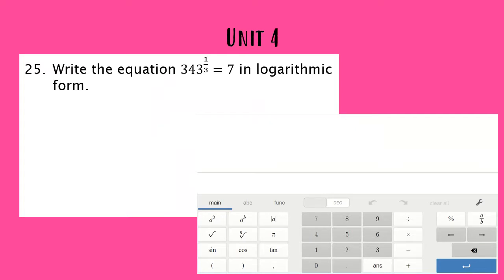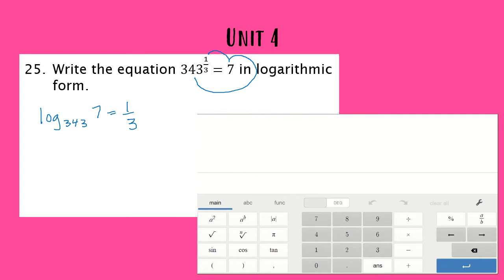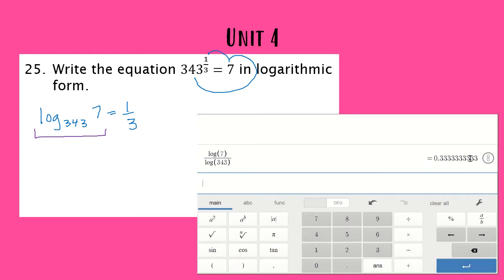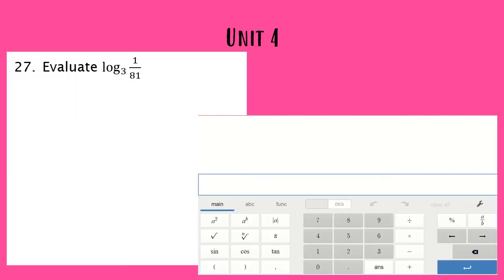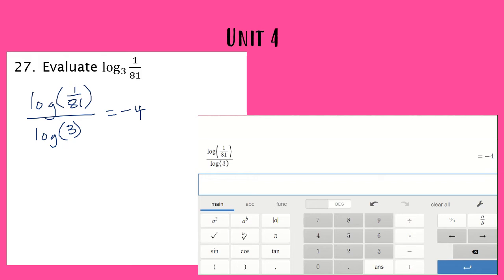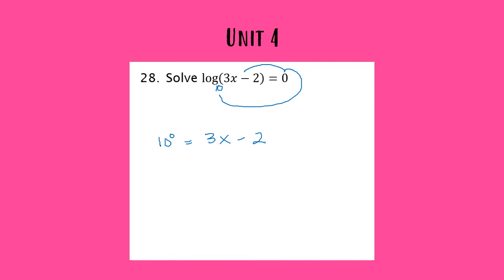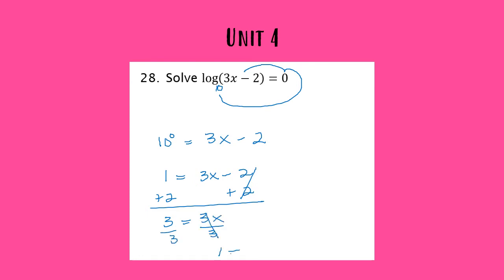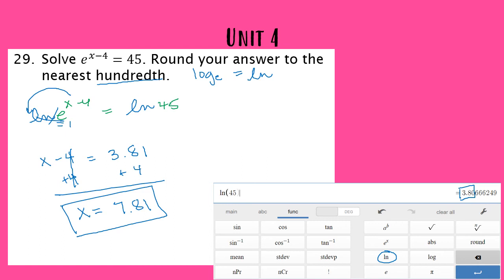Unit 4 Final Exam Review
0:00 Unit 4 Review
0:05 #25
1:37 #26
2:24 #27
4:50 #28
7:21 #29
10:07 #30